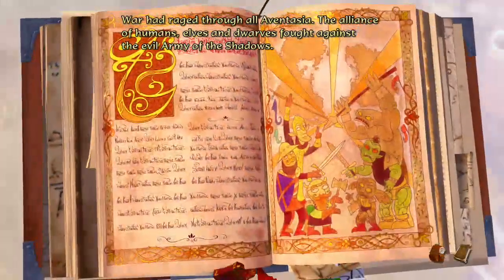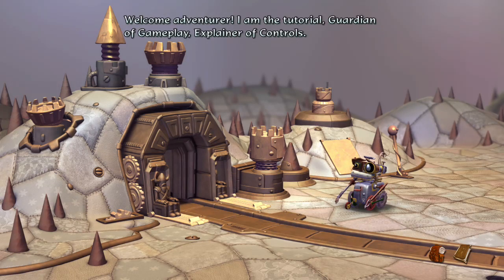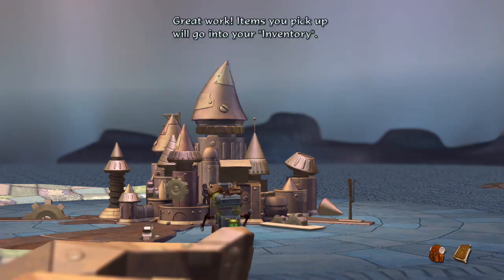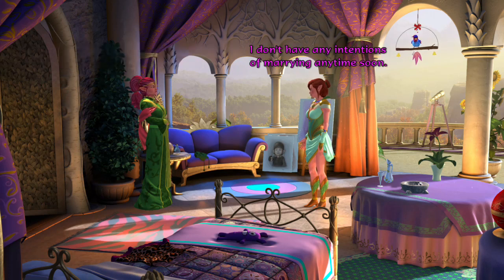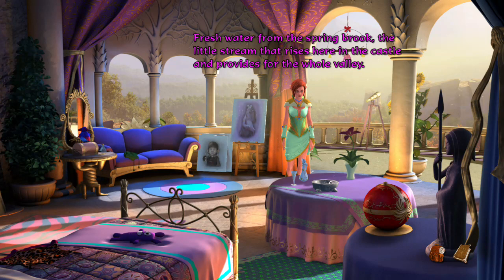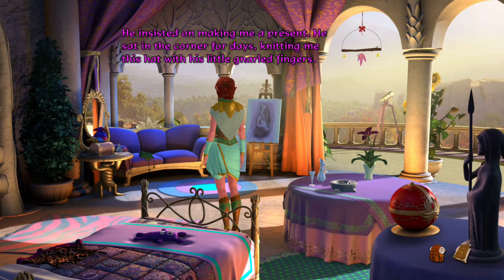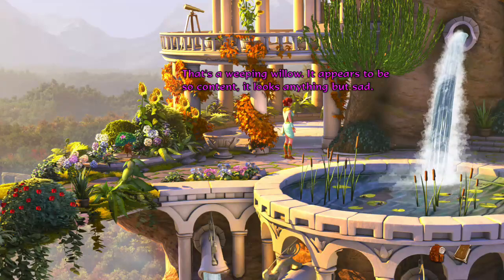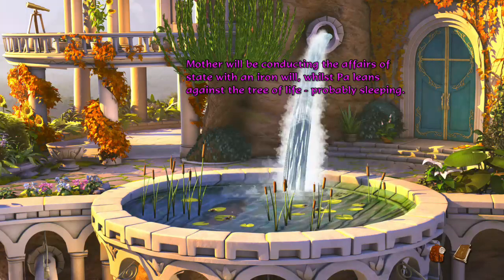the book of unwritten tales 2 pt 1